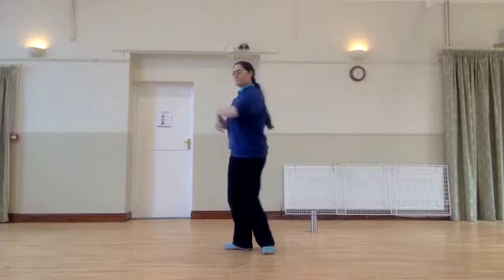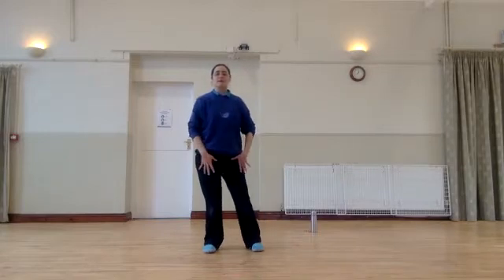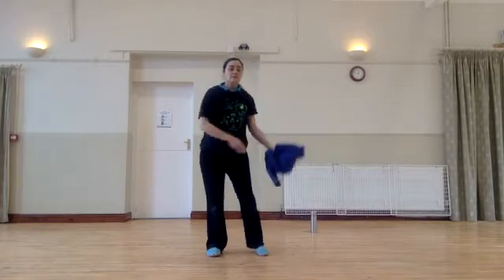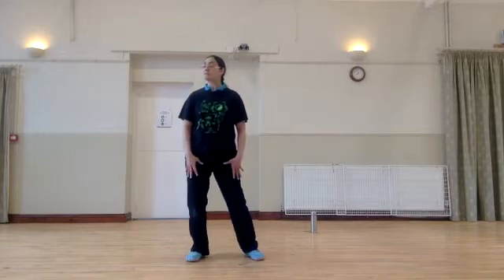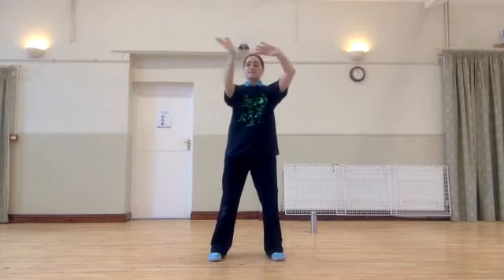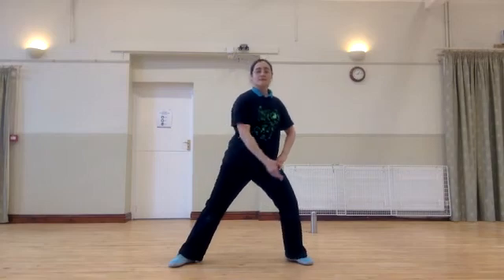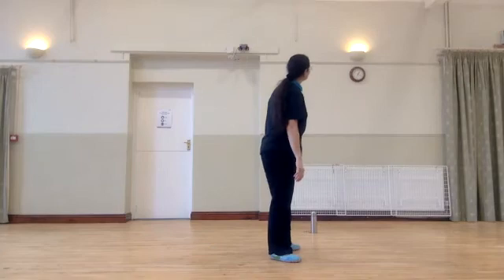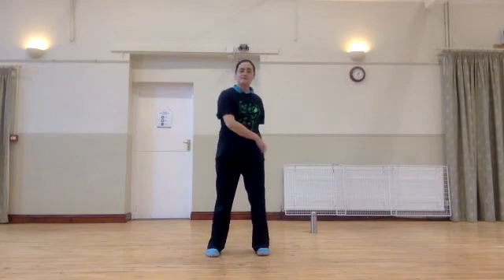23.2.2022 Chen Style and Yiquan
Lots of silk reeling, plum blossom falls left and right